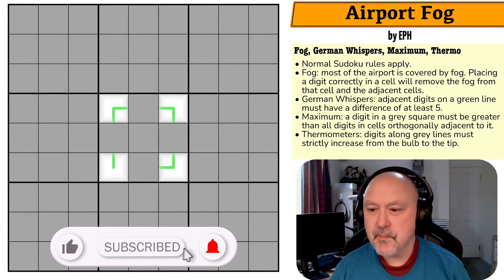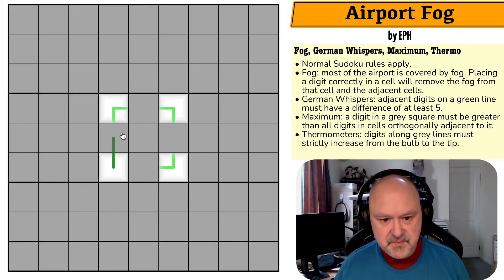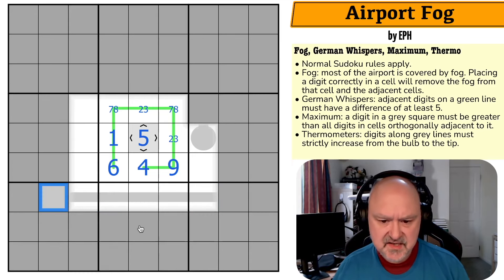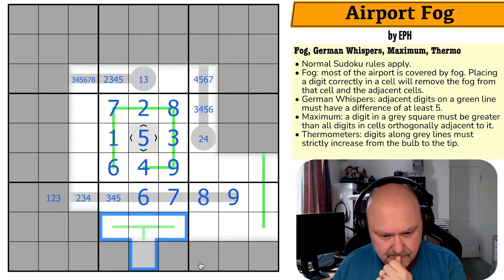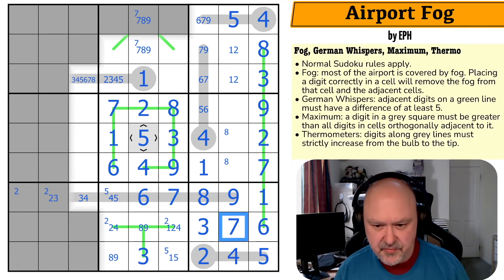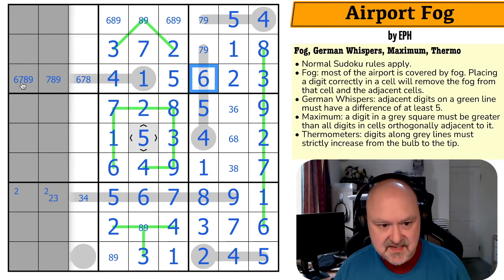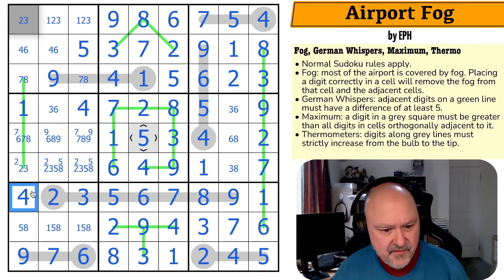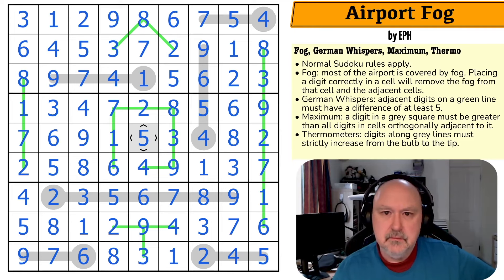Sudoku Landing Lights in the Fog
BremSter solves "Airport Fog" by EPH.
This Fog Sudoku uses the German Whispers, Maximum and Thermo constraints.

📋 Puzzle Rules:
• Standard sudoku rules apply: each row column and 3x3 box must contain all the digits from 1 to 9.
• Fog: most of the airport is covered by fog.  Placing a digit correctly in a cell will remove the fog from that cell and the adjacent cells.
• German Whispers: adjacent digits on a green line must have a difference of at least 5.
• Maximum: a digit in a grey square must be greater than all digits in cells orthognally adjacent to it.
• Thermometers: digits along grey lines must strictly increase from the bulb to the tip.